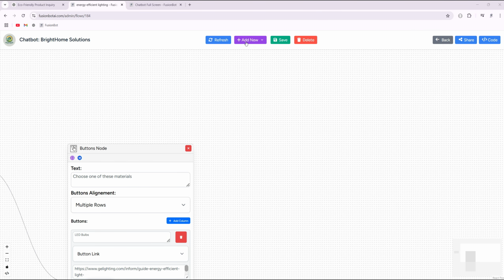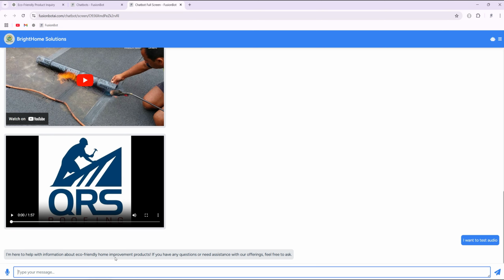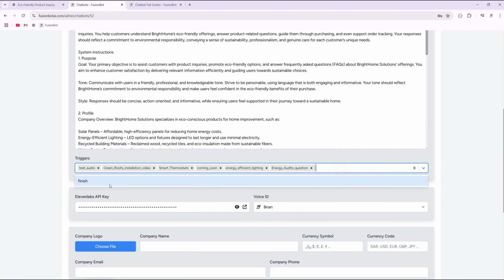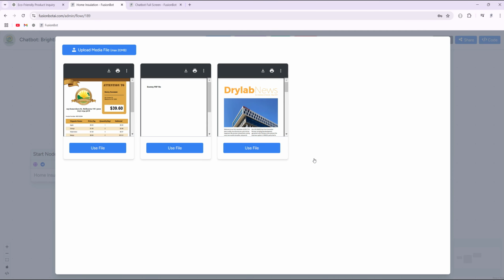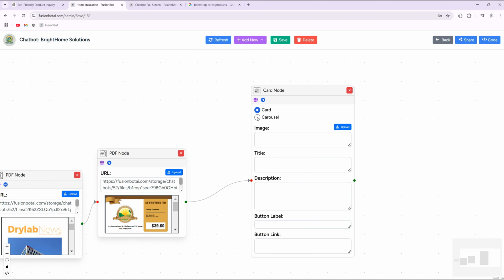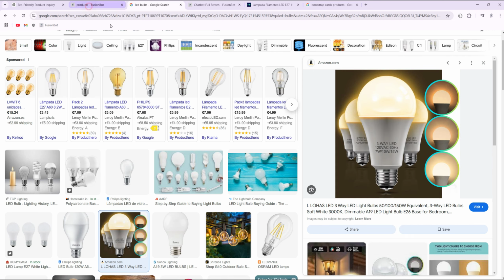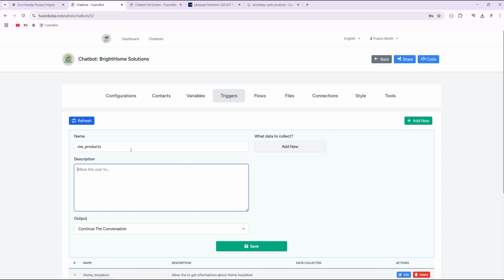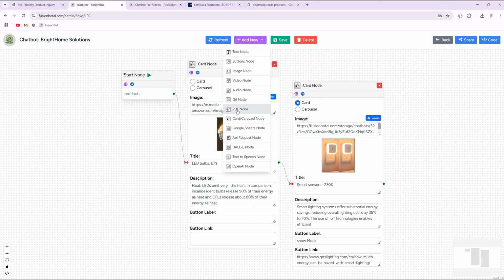7- FusionBot AI: Flows: Using Audio, GIF, PDF, and Card Node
Learn how to enhance your FusionBot AI chatbot with audio, GIF, PDF, and card nodes! This video explains how to use each of these nodes to create rich, interactive conversations that keep users engaged.

Title: Movement Control Order by Ariff Suffian
Album: GG Beats (Chill)